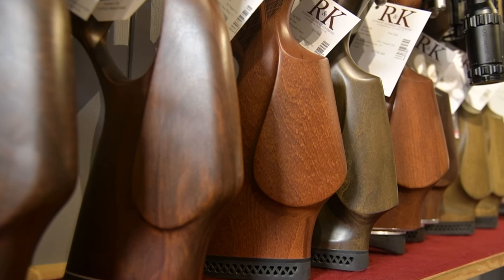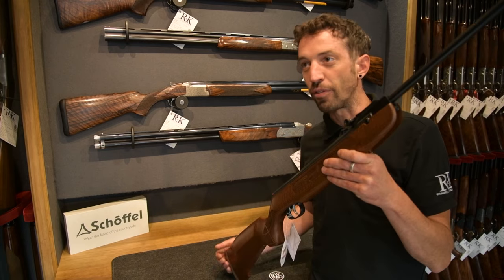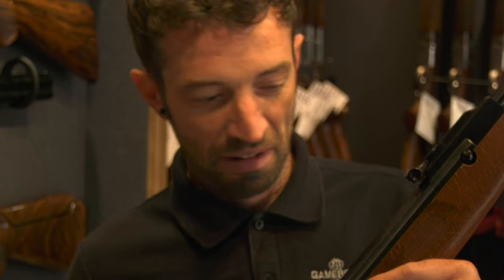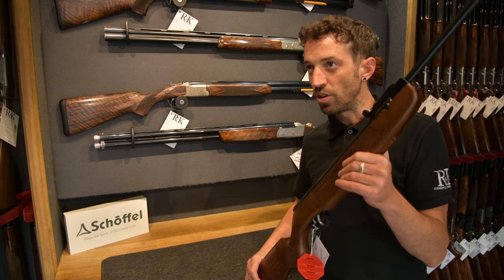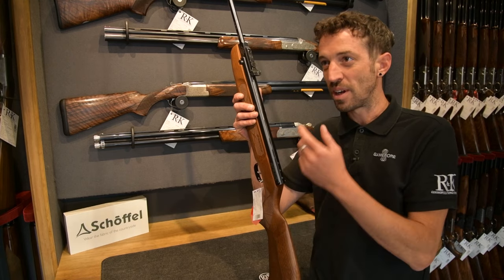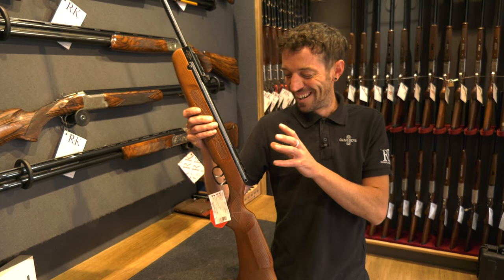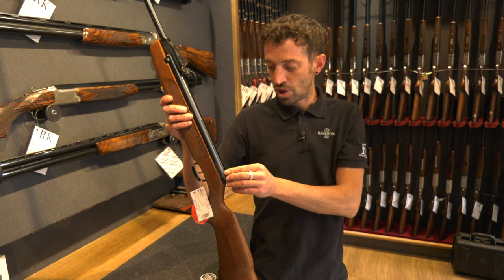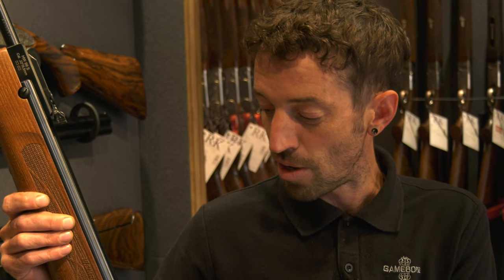Best value springer air rifle 2020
Johnny Muston from gunshop R&K Stockcraft puts his reputation on the line by explaining what he thinks is - pound for pound - the best springer air rifle on the market. Using his years of experience, he chooses the rifle that is the most accurate for under £300.